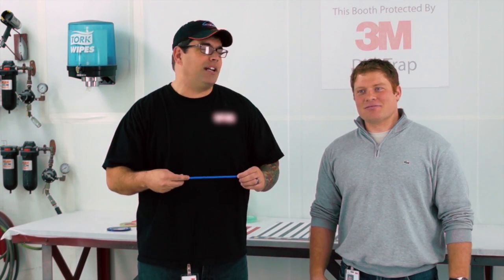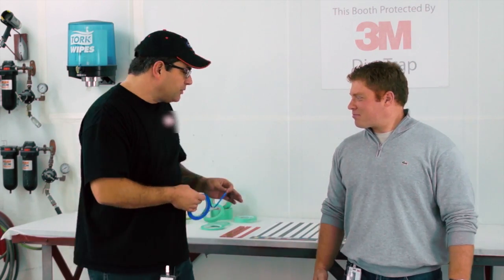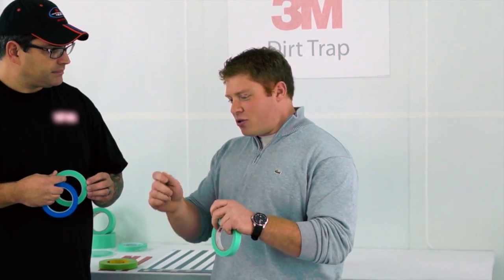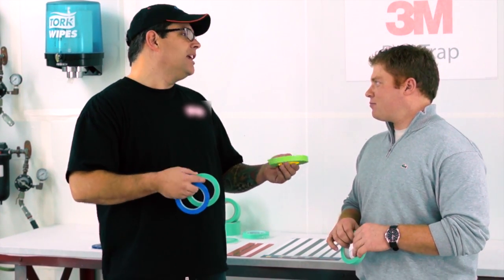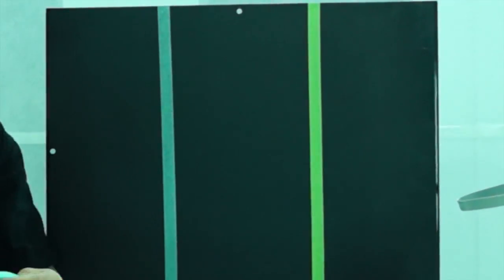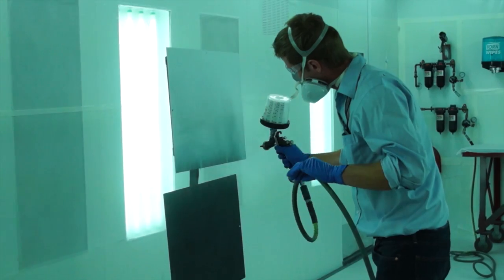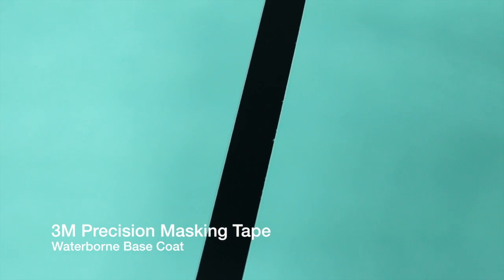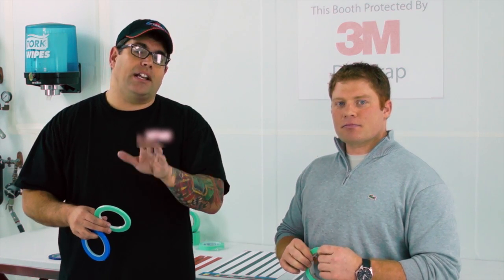Masking For Refinish and Waterborne Paint Applications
Waterborne paint application has created some problems in the world of masking tape.
While traditional crape back style tapes offered great adhesion and protection with solvent applications, waterborne had a tendency to run, bleed or creep under the tape edge.
Refinish technicians needed a tape with good adhesion, low to no adhesive residue after removal and provide a sharp straight line for two-tone or bumper refinishing.
3M has released Precision Masking Tape (PMT) to solve the problems with waterborne paint. The tape has a low mill, great adhesion and a smooth back surface to prevent bleeding or creeping of the paint.